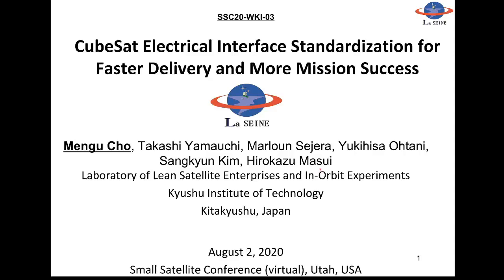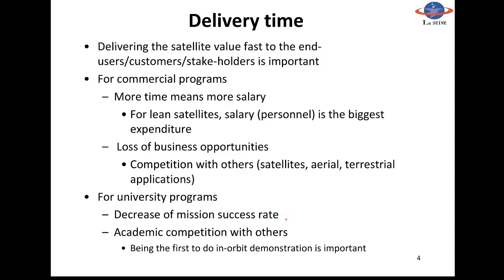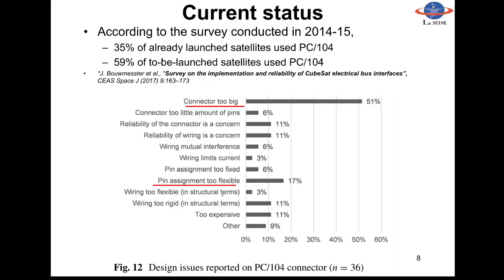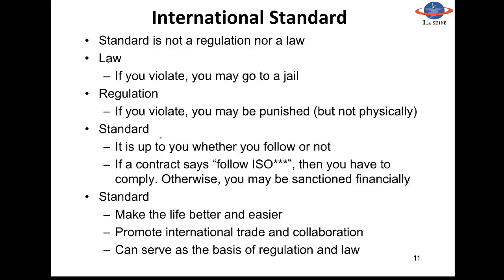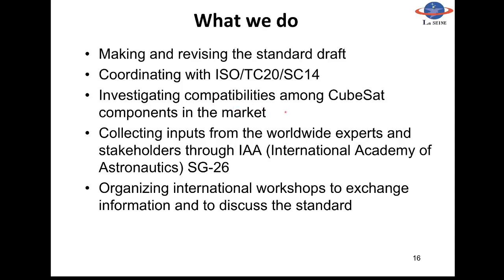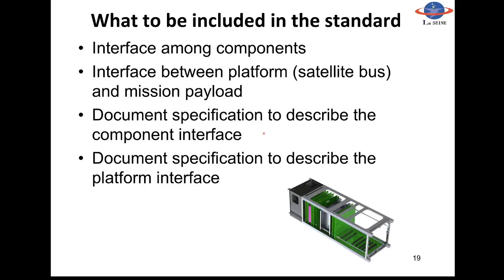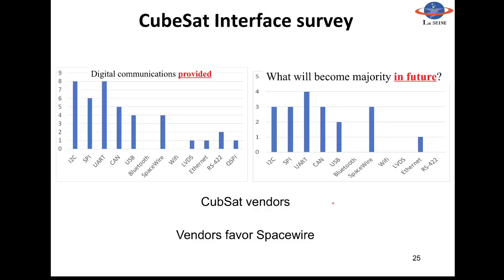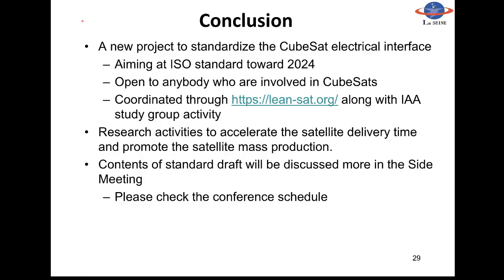CubeSat Electrical Interface Standardization for Faster Delivery and More Mission Success